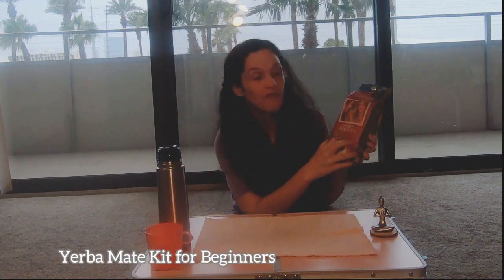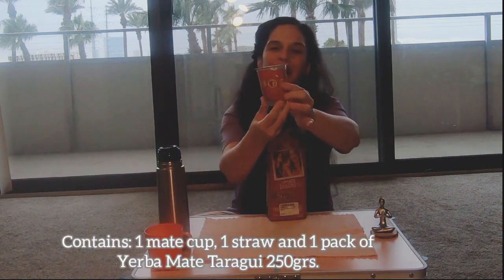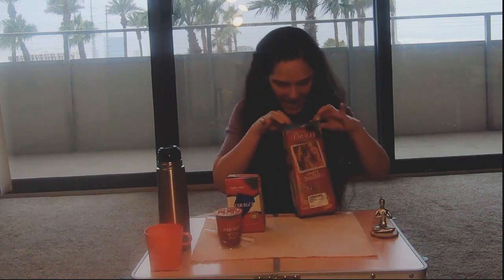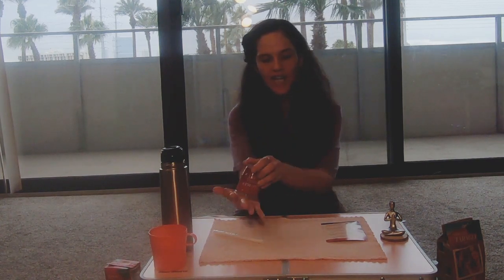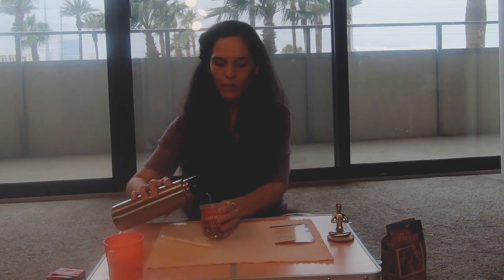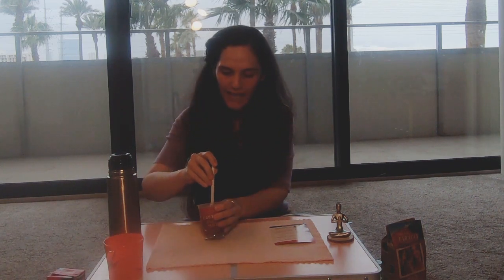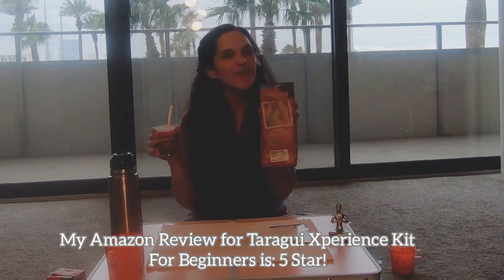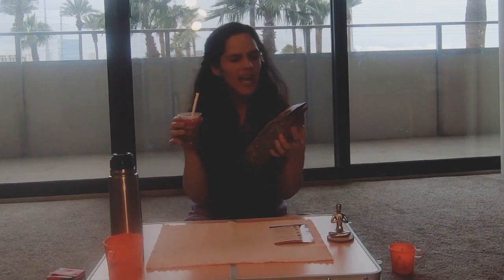My Amazon Review: Taragui Mate Xperience: Yerba Mate Kit For Beginners. Do I recommend it?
Yerba mate is a plant grown in Argentina, the world's leading producer.
South America is the only place in the world where yerba mate is grown. In addition to being the world's leading consumer, Argentina is also the largest producer and exporter of yerba mate, accounting for 60% of the world market.
The yerba mate produced in Argentina won the certificate of denomination of origin; this certificate not only provides a legal framework, but also represents the fundamental link between quality and the geographical location where it is produced.
Mate is an infusion made from yerba mate that is very popular in some South American countries, such as Argentina, Paraguay, Uruguay and Brazil. The consumption of mate dates back to the Guarani natives, the aborigines who inhabited certain regions of South America. The Guarani chewed mate leaves directly or made infusions in a gourd filled with water.
It's known for eliminating fatigue and promoting a good mood, yerba mate was also consumed for therapeutic purposes.

HOW TO PREPARE A GOOD MATE IN 5 STEPS

1. Fill 3/4 of the container with yerba mate.
2. Shake it upside down so that the components (leaf, stick and leaf powder) are properly distributed.
3. Tilt the yerba at 45° and add a little warm water at the bottom.
4. Place the straw right up against the inside wall.
5. Pour hot water (at 75 °C/167 °F) slowly and enjoy your mate.

Namaste life!